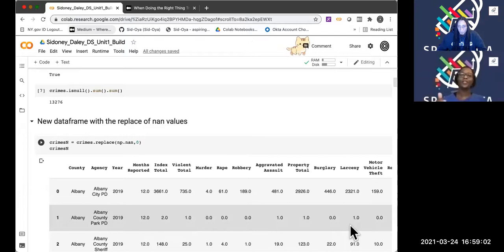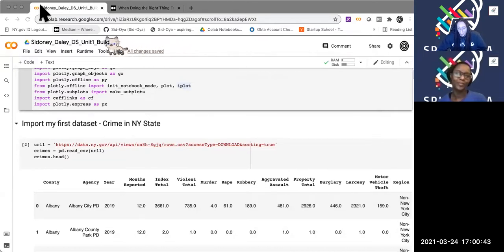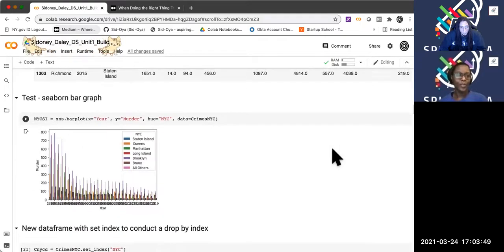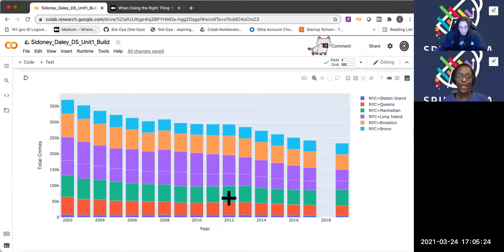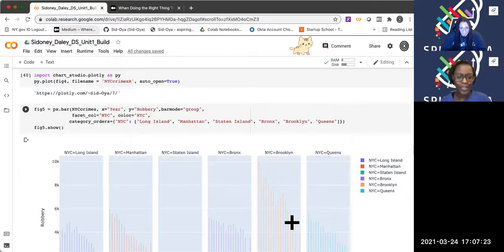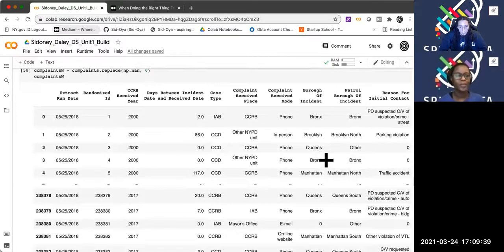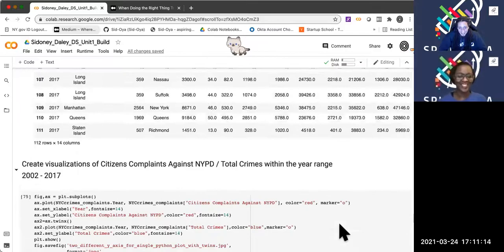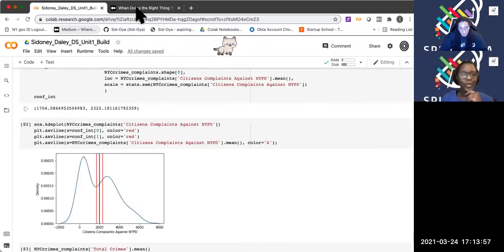Spill the Data #0005 Data Storytelling Part 2 - Crime in NYC vs. the NYPD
Sidoney walks us through her first  data science project from Lambda school and also a pure, off the cuff conversation about Cryptocurrency, NFTs, Online shopping and the financial markets.